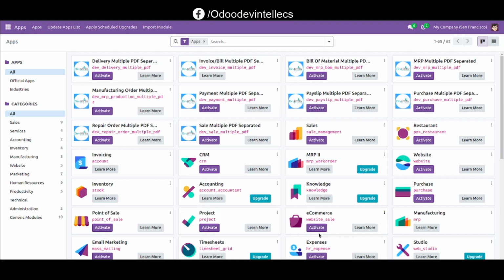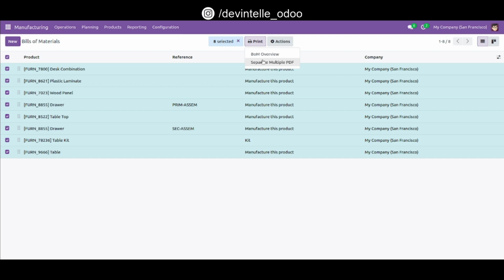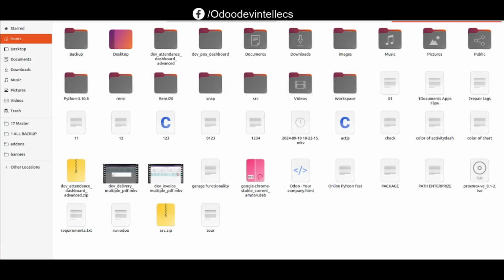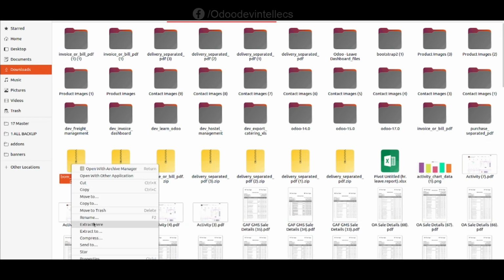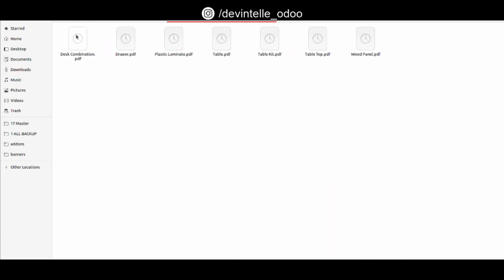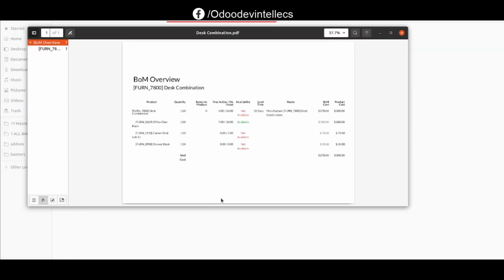How To Print Separate MRP PDf Report In Odoo | MRP Report Customization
Take full control of your manufacturing documents with separate MRP PDF reports in Odoo. Generate individual PDF reports for each Manufacturing Order instead of combined prints. This customization helps production teams maintain clear documentation, improve traceability, and share accurate reports with departments or clients. A practical solution for companies that require structured and professional MRP reporting in Odoo.

Features:

✅ Print separate PDF for each Manufacturing Order

✅ Custom MRP report format as per business needs

✅ Clear product, quantity, and operation details in report

✅ Improved traceability and documentation control

✅ Easy integration with Odoo Manufacturing module

skype : devintelle